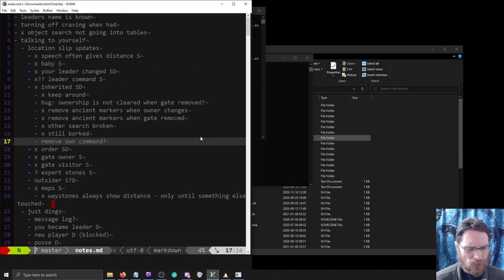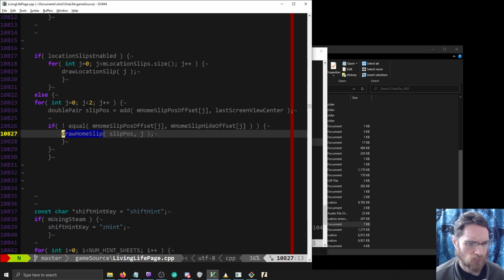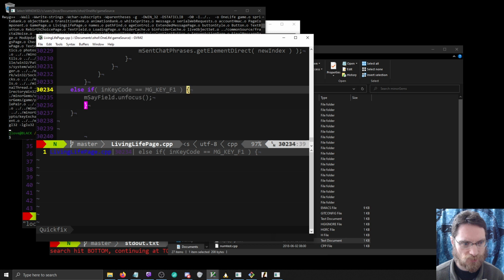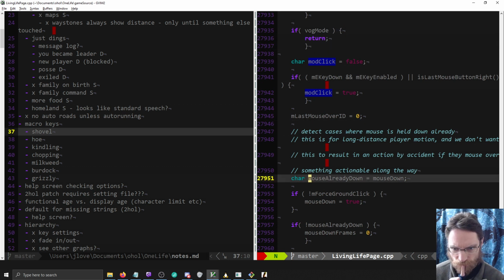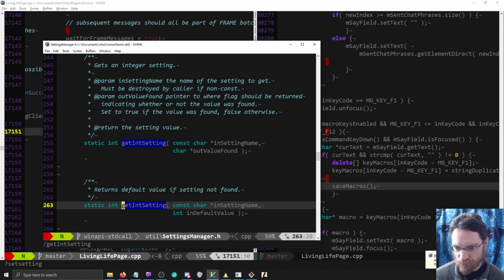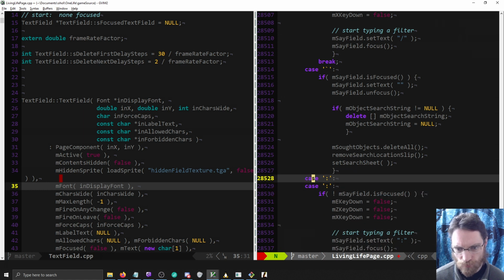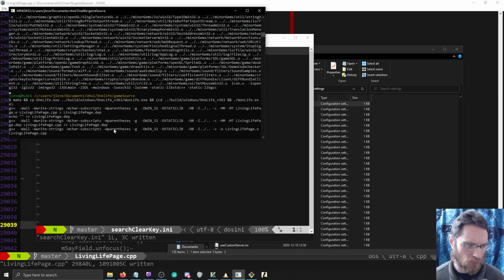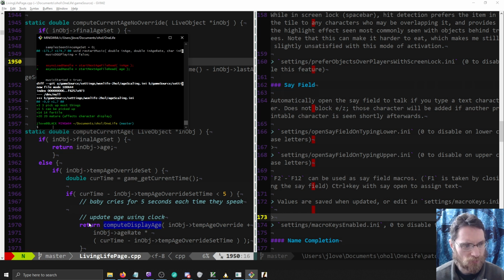CPP: tweaky tweaky - modding One Hour One Life